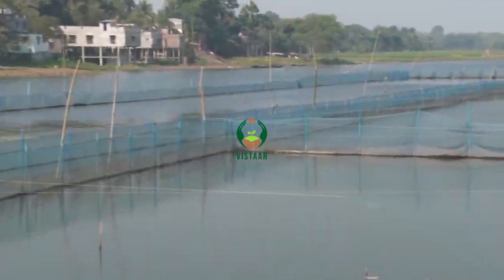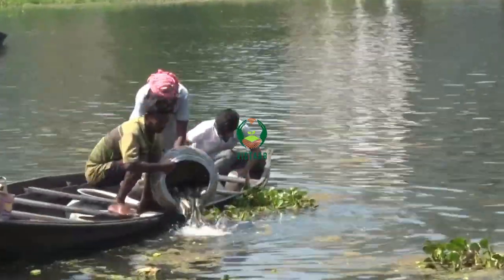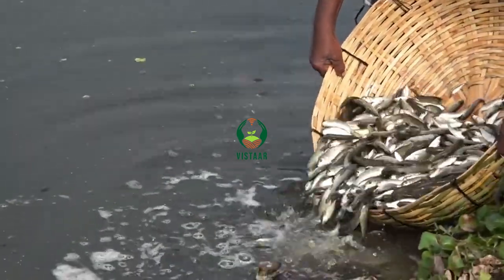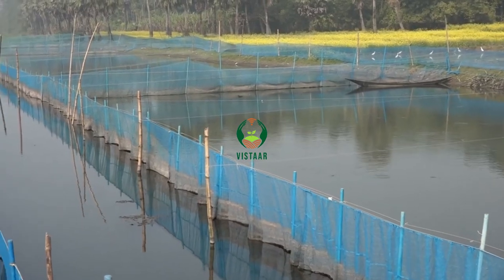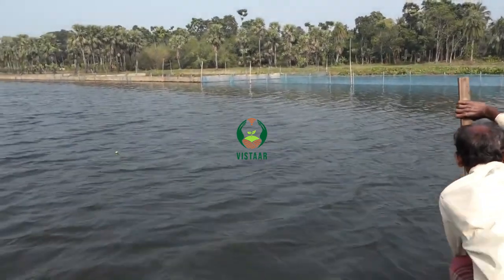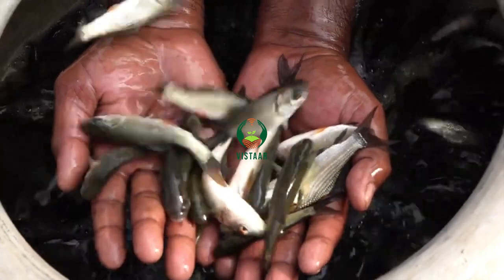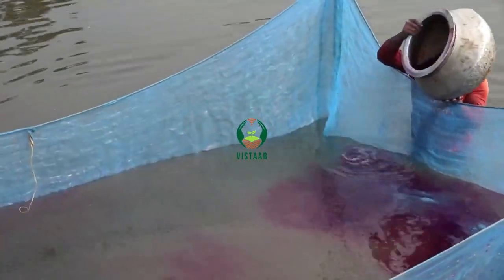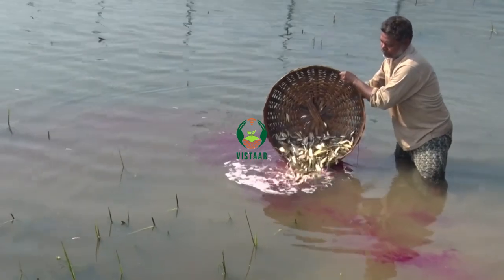Introduction to livelihood improvement schemes